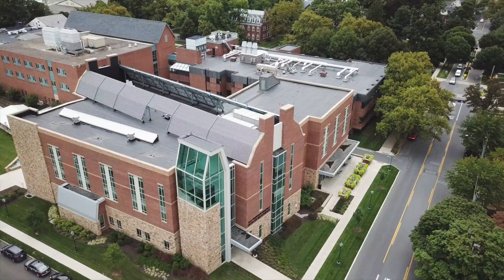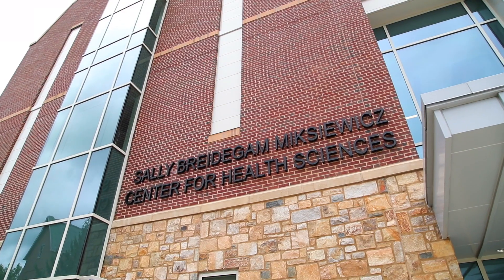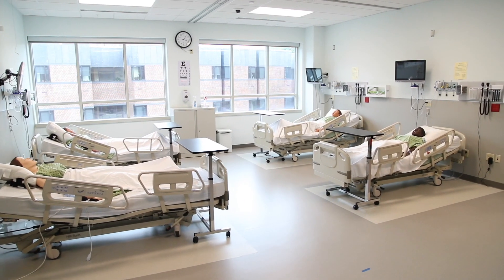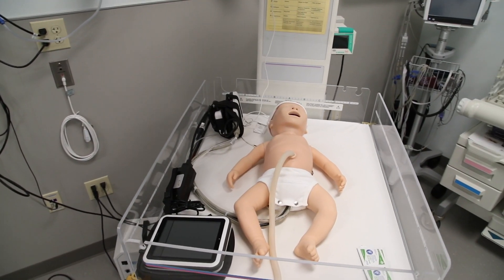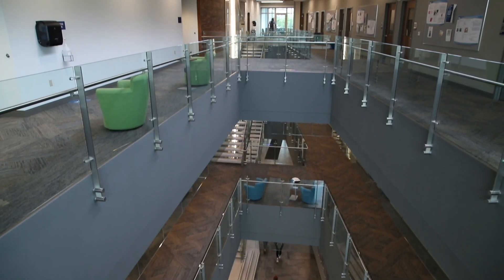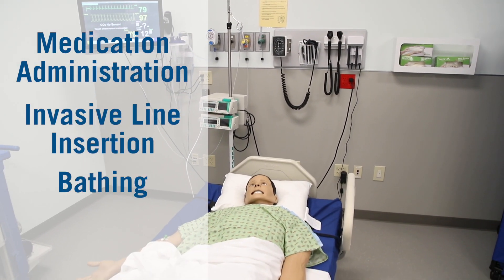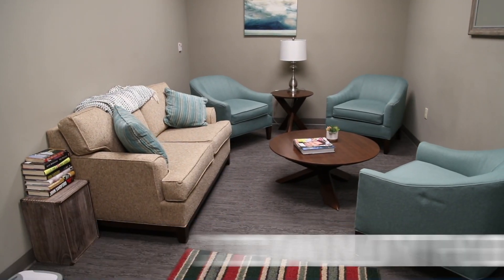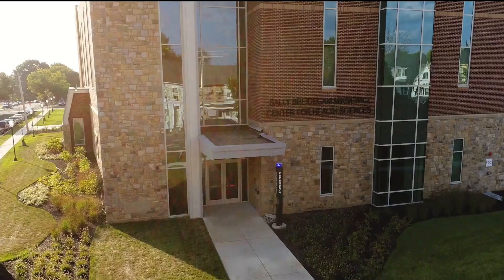VIRTUAL TOUR OF THE SALLY BREIDEGAM MIKSIEWICZ CENTER FOR HEALTH SCIENCES | Moravian College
Take a look at our Sally Breidegam Miksiewicz Center for Health Sciences, a 55,000 square-foot, state-of-the-art facility hosting classes for both undergraduate and graduate programs, including nursing, informatics, and the health sciences.

This incredible building is named in honor of former Moravian College trustee Sally Breidegam Miksiewicz. The Breidegam's family's generosity and commitment to Moravian College made this building possible!